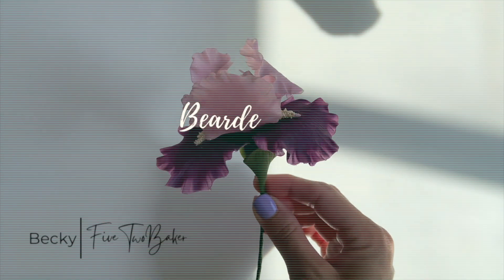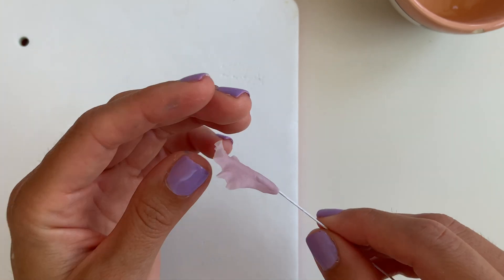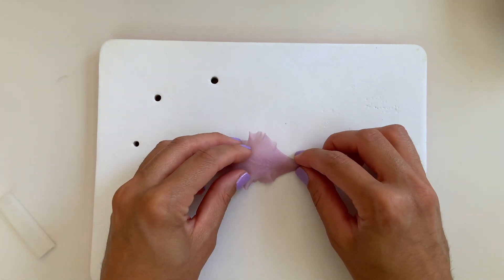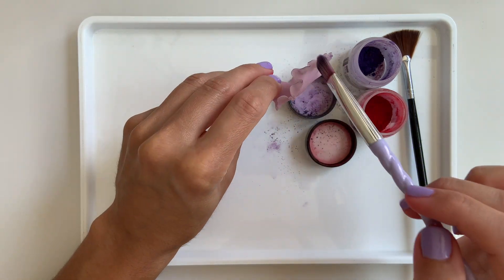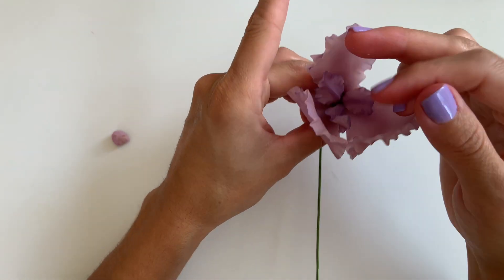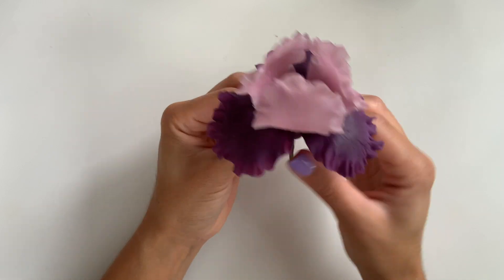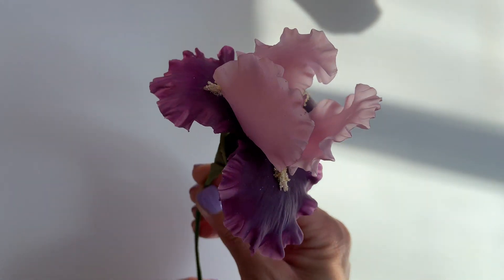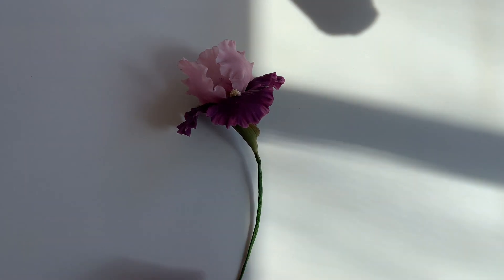Sugar Flower Bearded Iris Tutorial ⎸ CakeTopper Flowers! ⎸ How to make Cake Flowers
❤︎ FiveTwoBaker
✧ Time Stamps ✧
00:21  The Center
02:42  Inner Petals
06:23  Outer Petals
07:00  Dusting
08:11  Assembly
10:55  Adding the Beard
13:22  Green Base
Tools Used (Not all are necessary):
‣ Generic Rose Veiner
‣ Floral Tape
‣ Veining Board
‣ Rolling Ball Tool
‣ Rolling Pin
‣ Foam Board
‣ Wavy Foam Board

✧ Music ✧
I am a participant in the Amazon Services LLC Associates Program. The products I link are products I actually use. ❤️